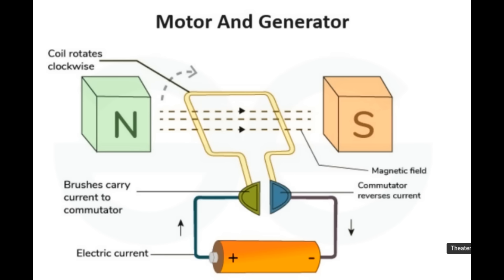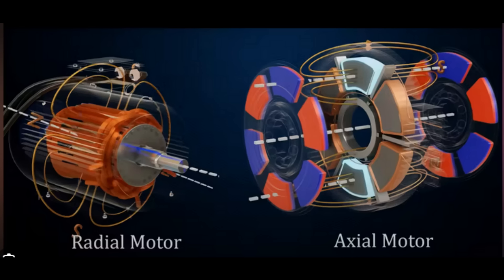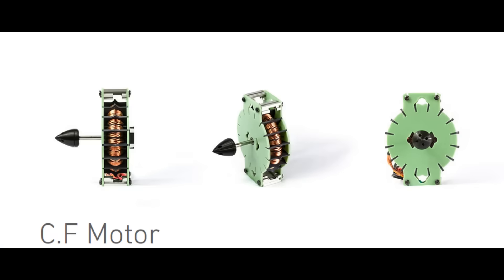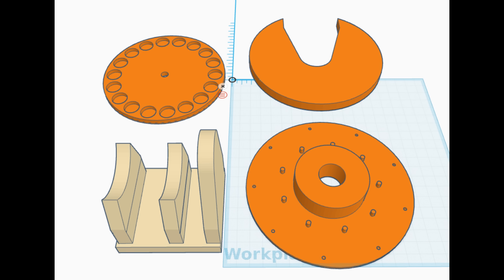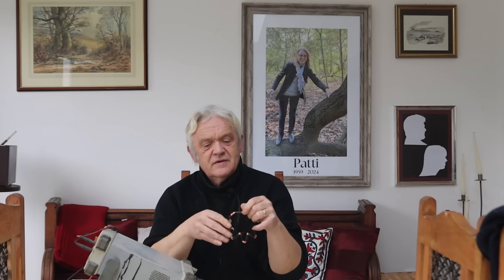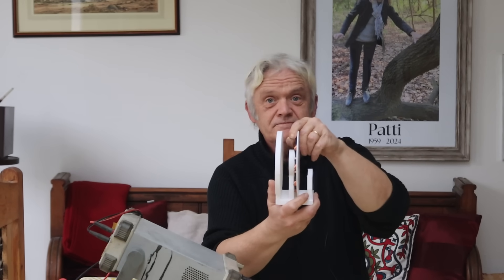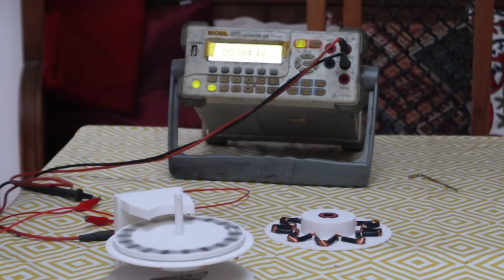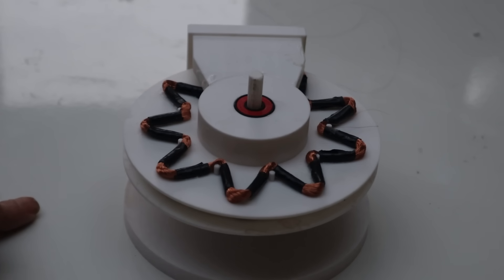2331 The Circumferential Flux Motor/Generator